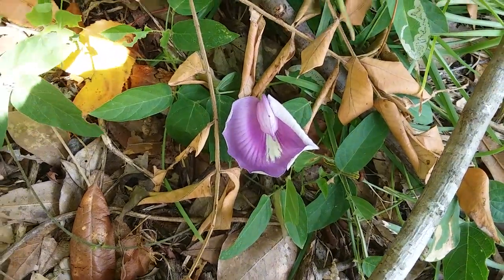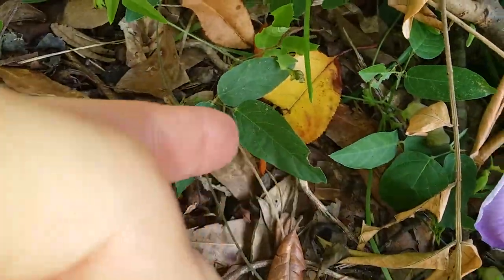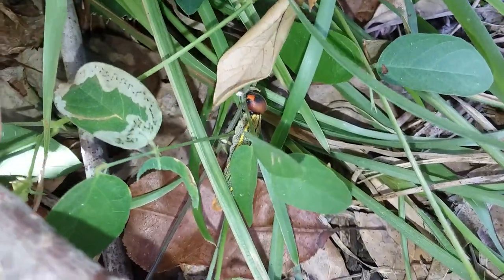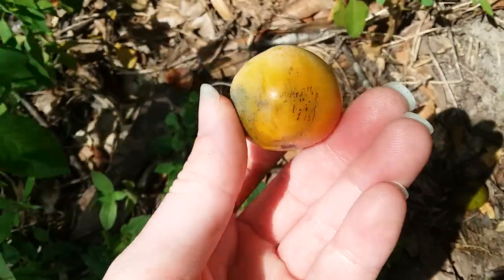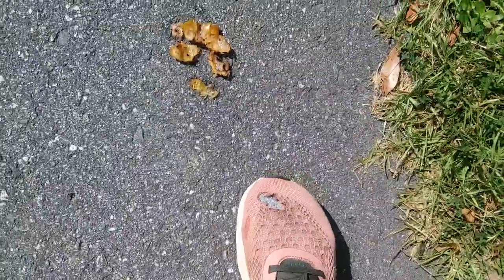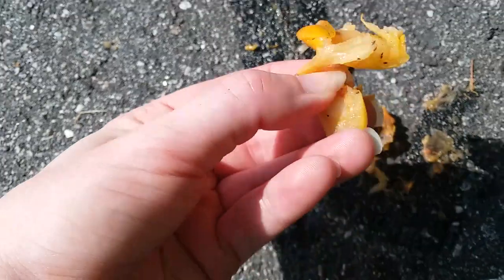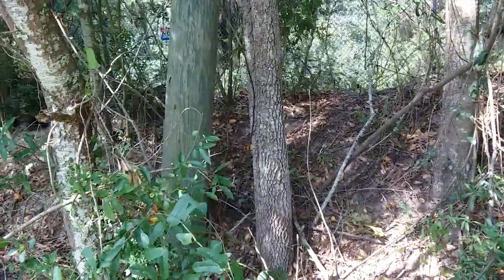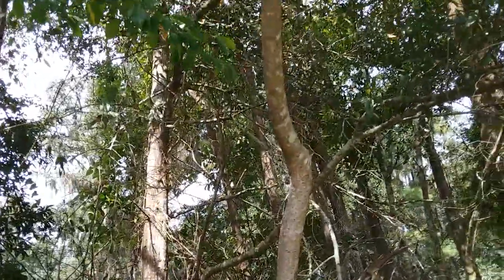September 5 2023 butterfly pea long tailed skipper american persimmon